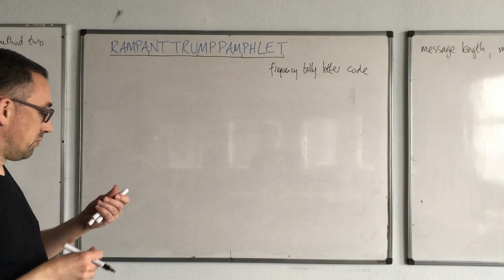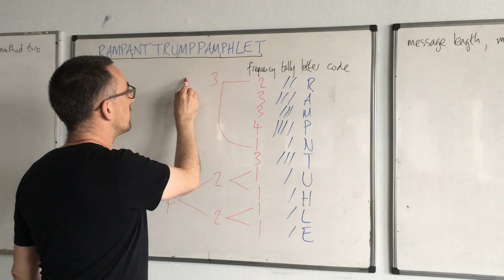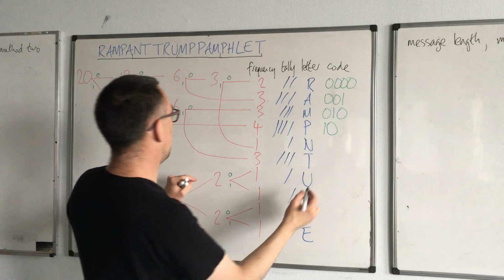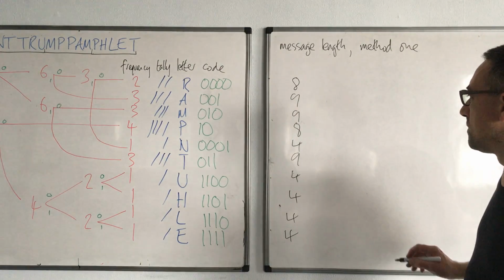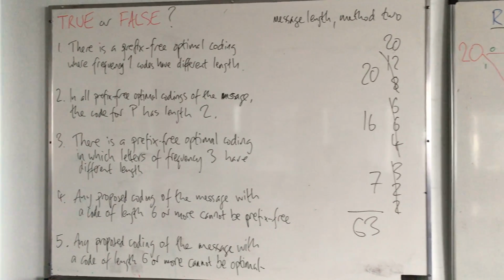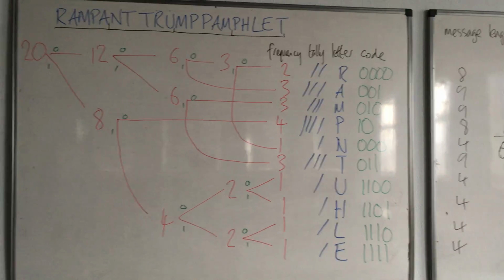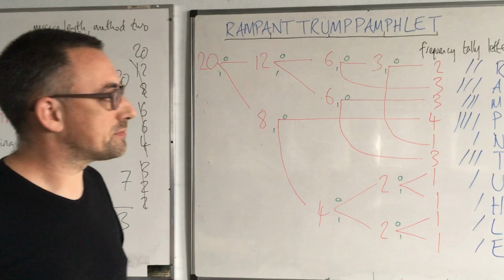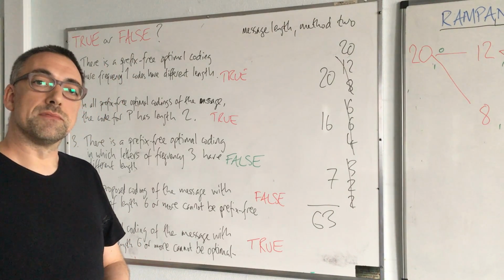H1.2 Huffman Coding RAMPANTTRUMPPAMPHLET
Video showing Conor McBride working through a Huffman Coding homework problem.